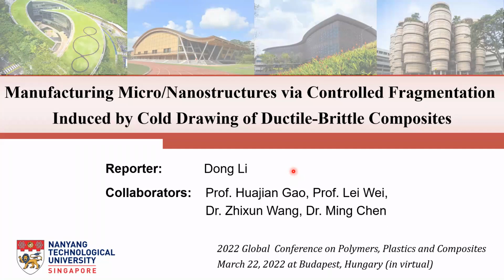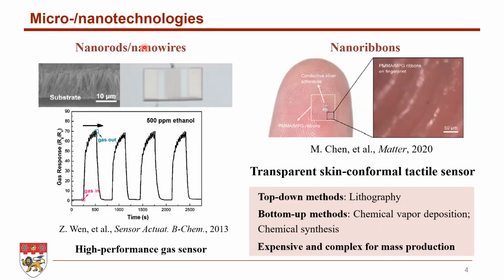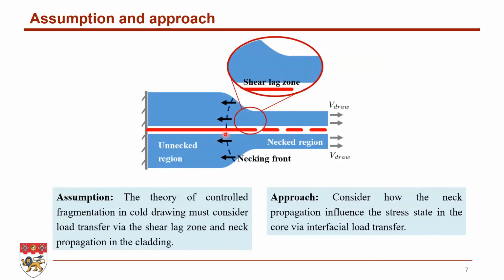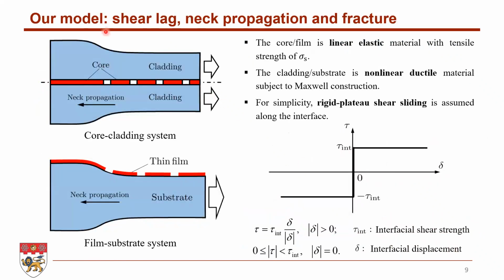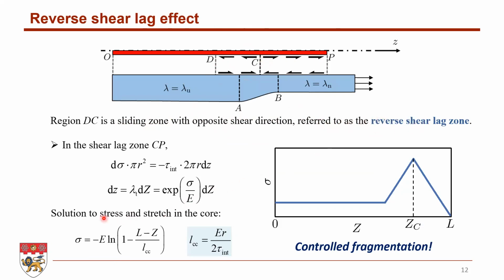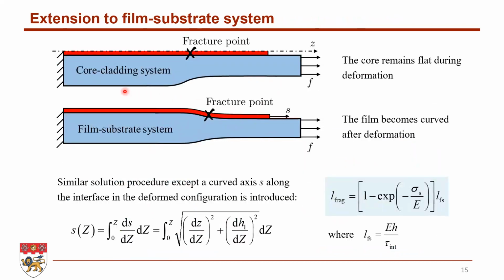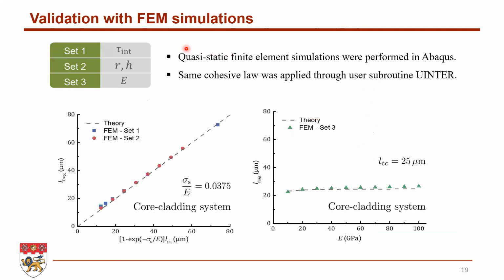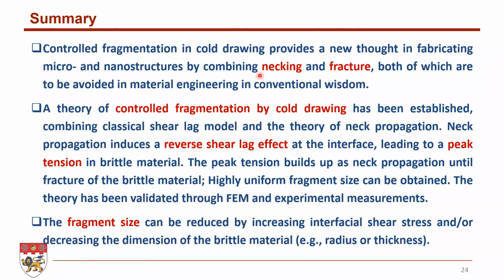Dong Li, Nanyang Technological University, Singapore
Title of Speech: Manufacturing micro/nanostructures through controlled fragmentation induced by cold drawing of ductile-brittle composites